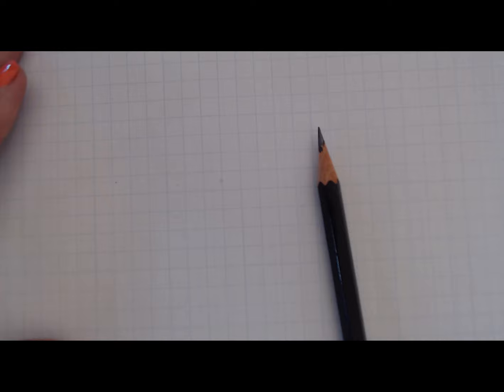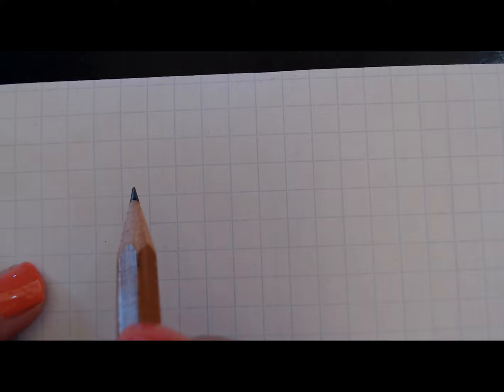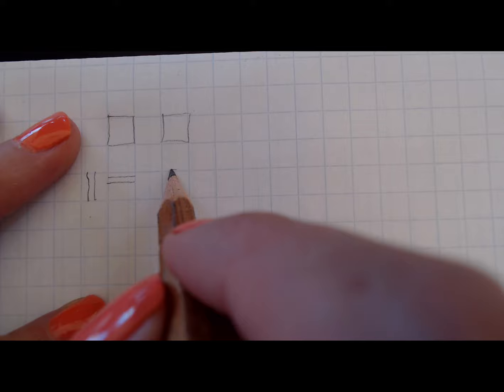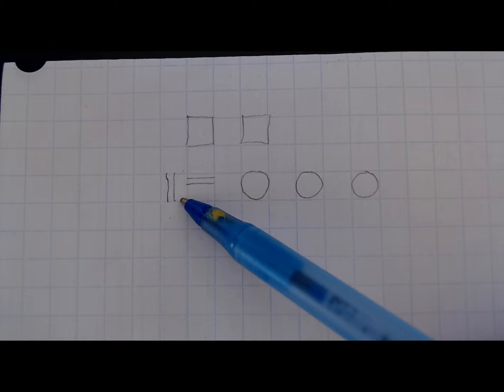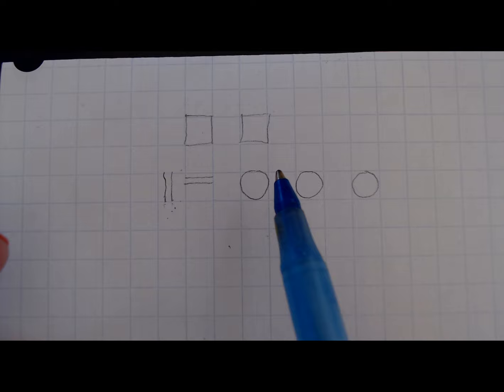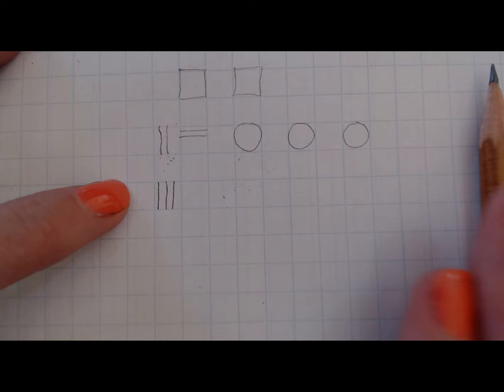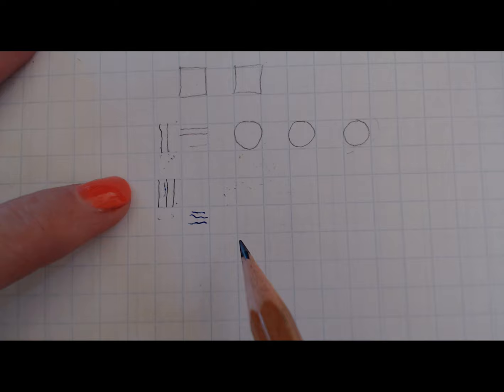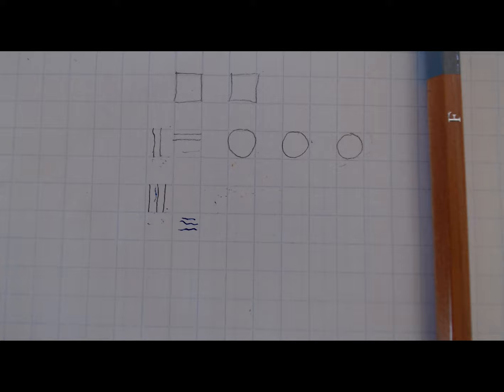Improve Your Calligraphy with These Basic Strokes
Learn 3 basic strokes, or pencil movements, you can practice to improve your pen control and line quality for calligraphy. To follow along, you'll need:

-- Graph Paper
-- A pencil
-- A pen

Check out a few ways to lighten up your pen grip in our article, "A Better Pen Hold for Better Calligraphy".

We'd love to hear from you! Leave your questions below!

Get our latest videos sent straight to your inbox!

Crossroads Calligraphy LLC offers calligraphy to illuminate life's adventures. Equal opportunity creator.